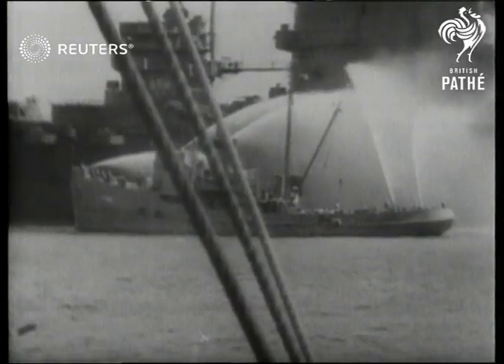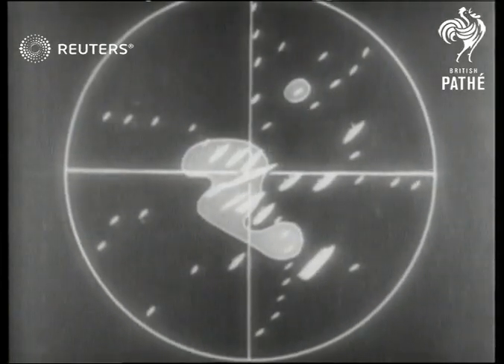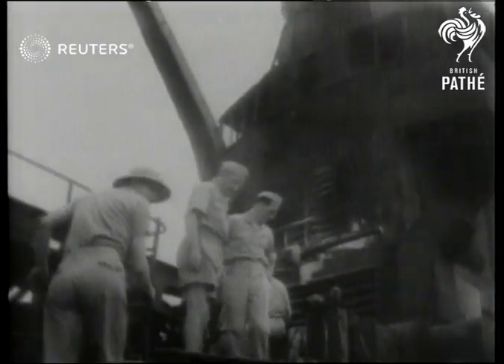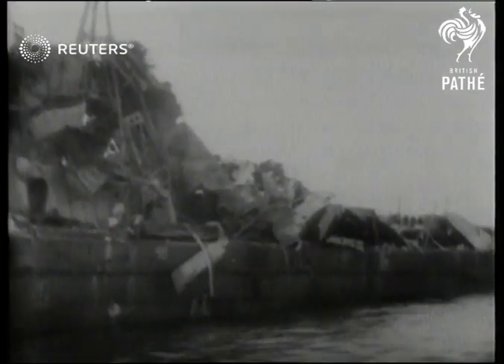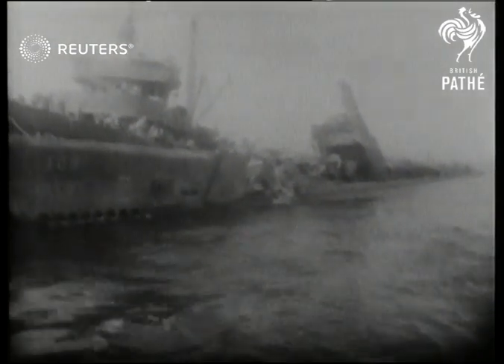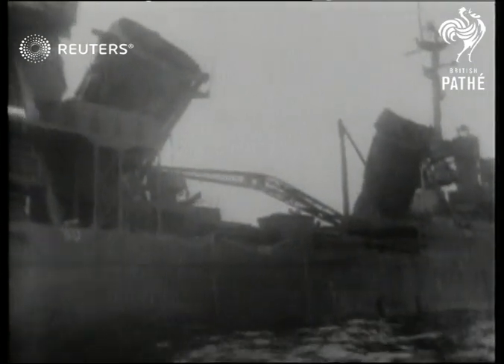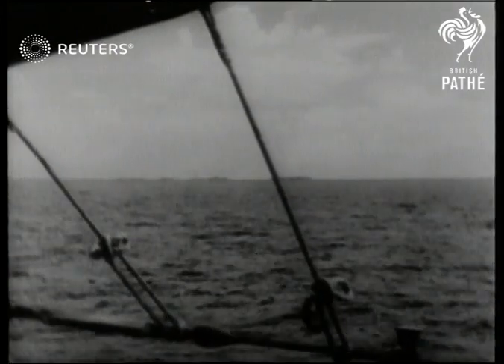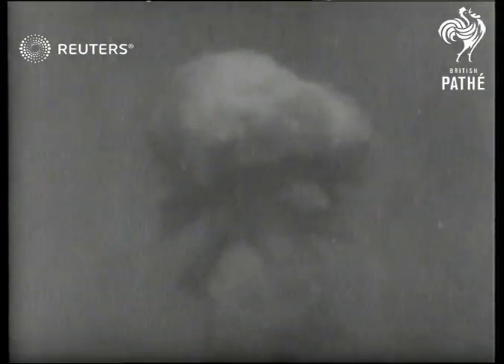Bikini! First Actual Films! (1946)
Film showing the explosion of the first atomic bomb to be tested at Bikini, nicknamed 'Able' and dropped by B-29 bomber 'Dave's Dream'.

Full Description:

Salvage ships entering lagoon. SV same. Men on lookout Semi V man with geiger counter. CU same. View of water sample being taken from sea. CU same. Man filling bottle of water. GV fighting fire on Pennsylvania. SV fighting fire on Saratoga. SV fighting fire on New York. CY ditto. Pan V ditto. CU graphic in form of radar screen showing first damaged area. CU chart showing second damaged area. Officers with glasses looking at damage. GV Saratoga. V from launch plane flying over inspecting party in f-g. Blandy and Forrestal inspecting damage. SV ditto. V passing the Prince Eugen. CY name Prince Eugen. Pan of wreckage of Sakawa. V of inspecting party V wreckage of submarine Skate. Pan wreckage on Pensacola. CU ditto. GV inspection party passing Independence. CU same. GV inspecting party passing Independence. CU ditto. V of removing instruments from Nevada. CU man at microscope on Burleson. Semi V same. V of pellets in dish. CU man at microscope. GV Harrison. V of explosion. CU mushroom cloud surrounded by clouds.

Munitions and Armaments; Atomic Energy; Explosions; Atom bomb;
Background: Film showing the explosion of the first atomic bomb to be tested at Bikini, nicknamed 'Able' and dropped by B-29 bomber 'Dave's Dream'.